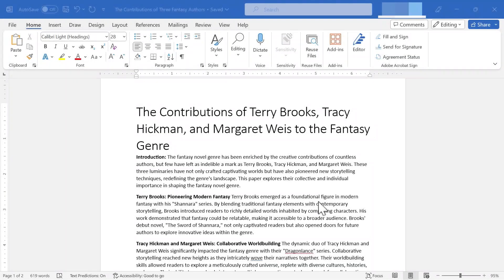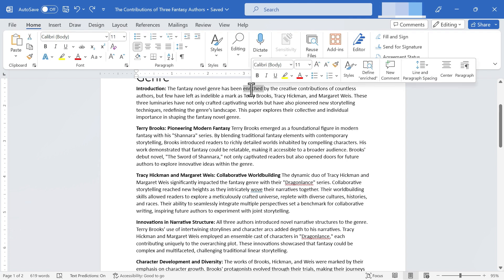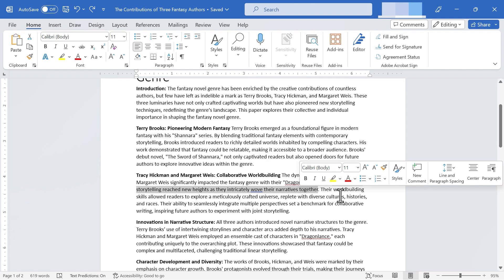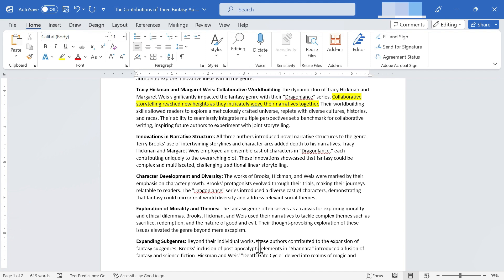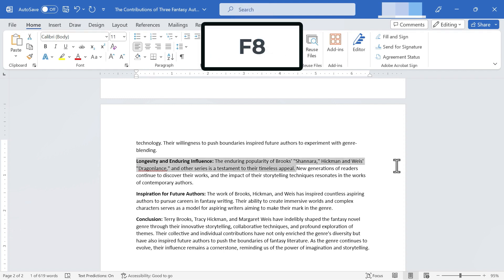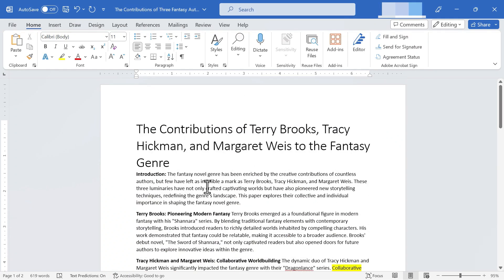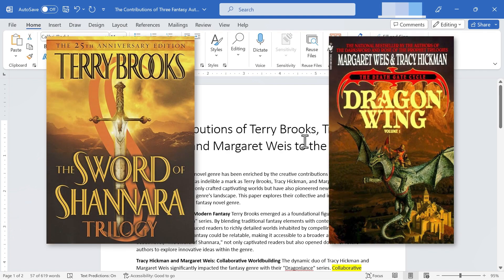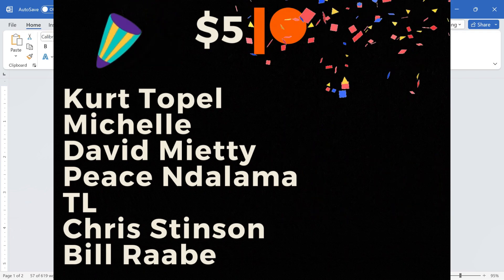Quick Tricks for Selecting Text in Microsoft Word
When using Microsoft Word, the more you can keep your hands on the keyboard the better. Yet you’ll definitely need to highlight text, and copy and paste it, etc. In this video, you’ll learn several quick tricks and tips that will help you select exactly the text you need to, and in the most efficient ways. This video is a must for all writing professionals and for students, and for anyone who often uses Microsoft Word. Here are the practice files for this video Here's my entire playlist of Microsoft Word tutorials
Books mentioned in the video:
The Shannara Trilogy, by Terry Brooks
Dragon Wing - The Deathgate Cycle, by Margaret Weis and Tracy Hickman